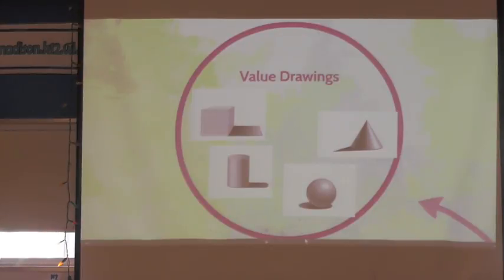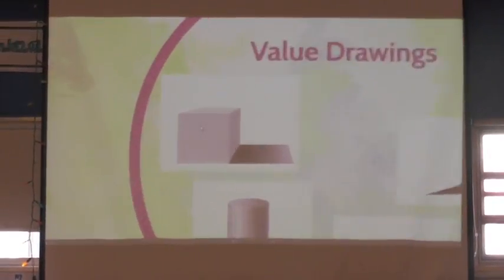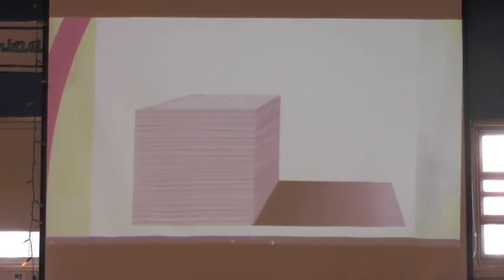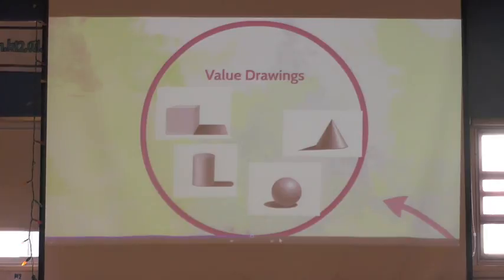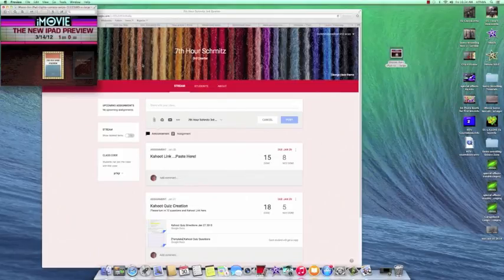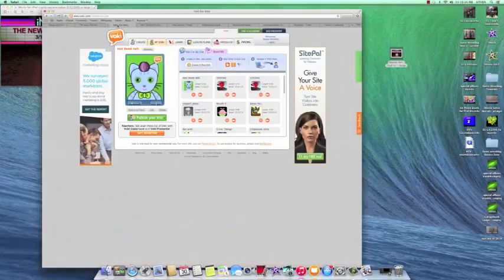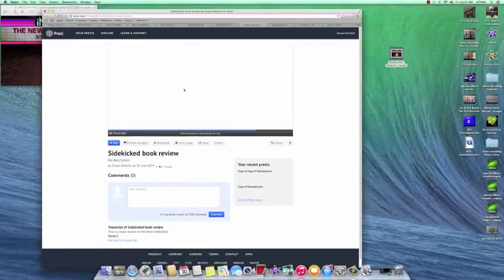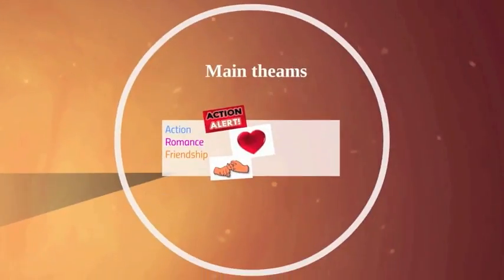Unified Arts at Hamilton Middle School